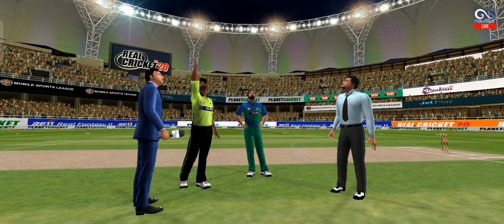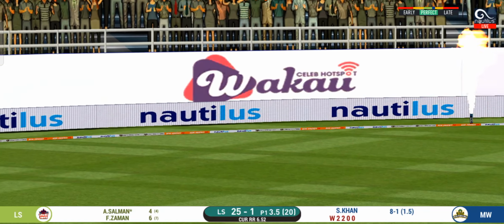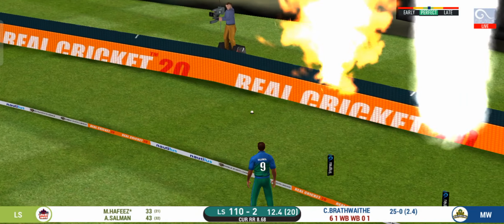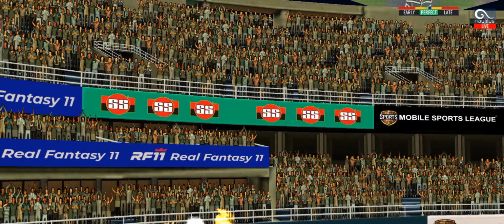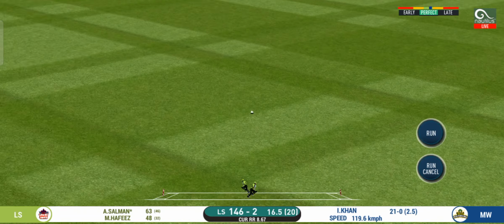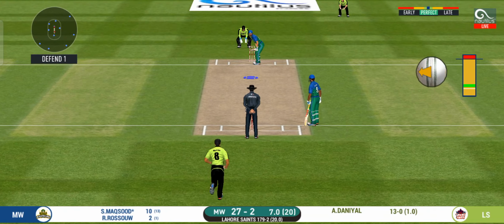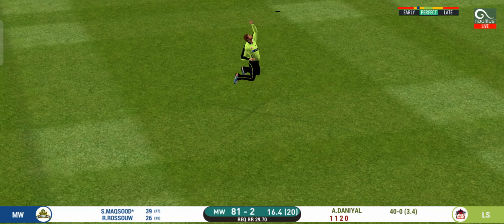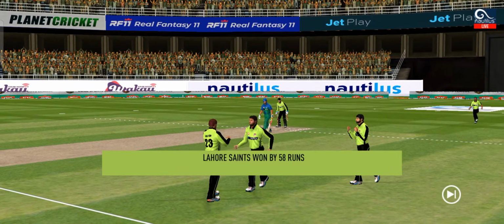Full Highlights | Lahore Qalandars Vs Multan Sultans | Match 18 | PSL 7 | Real Cricket 20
In this video an interesting match is played between Lahore Qalandars Vs Multan Sultans.